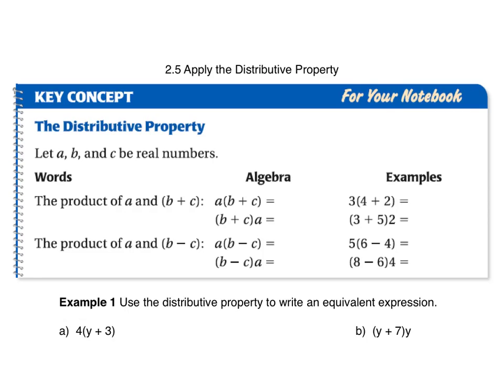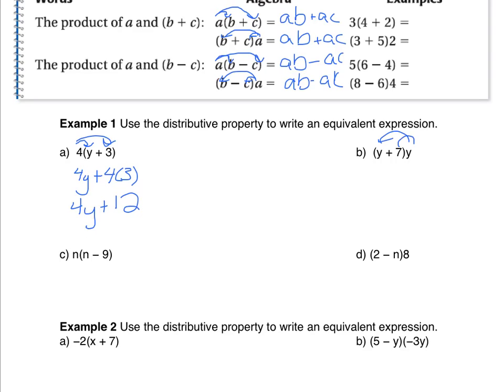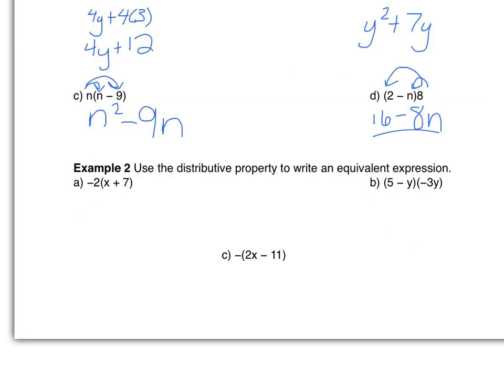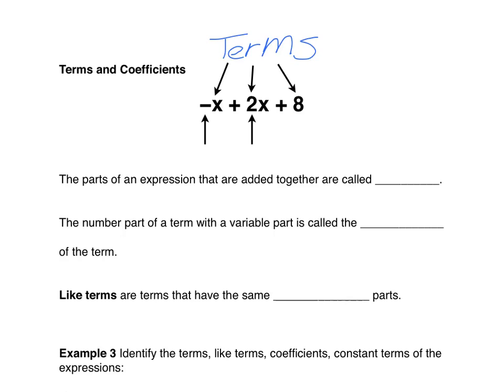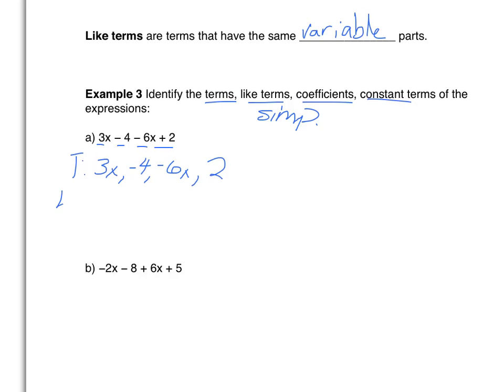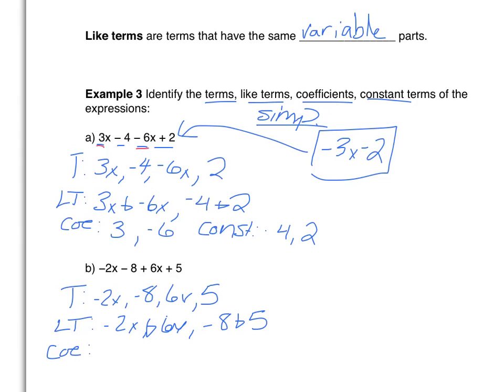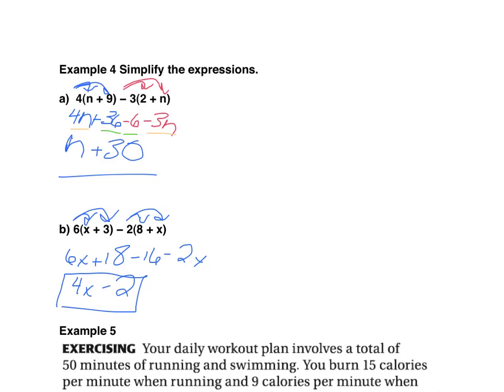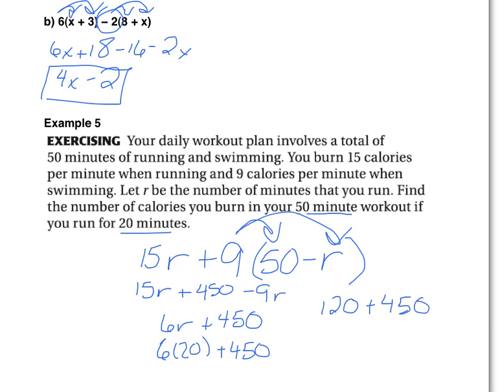Alg.Ch.2.5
Distributive Property